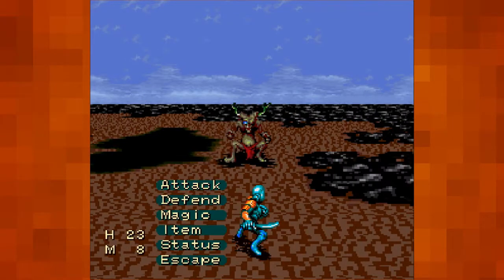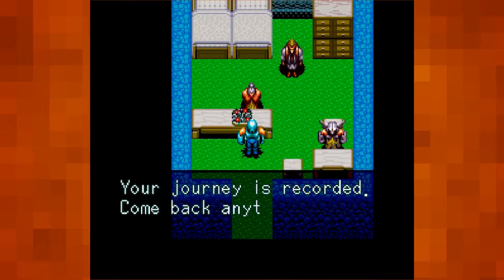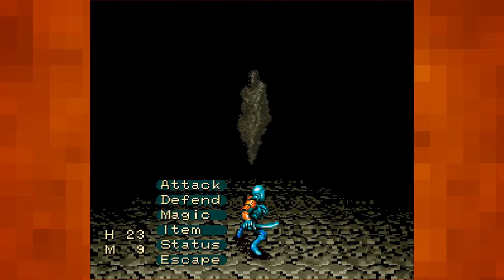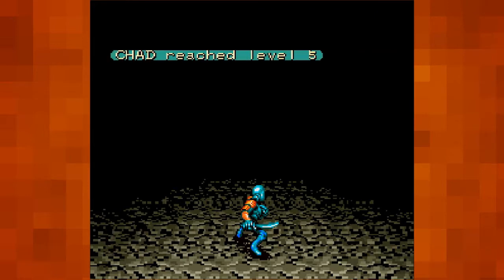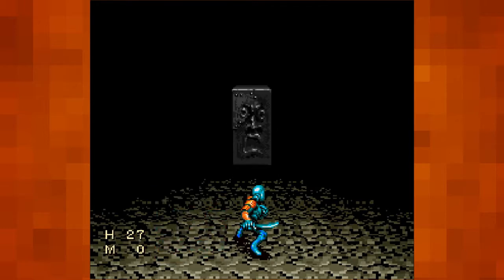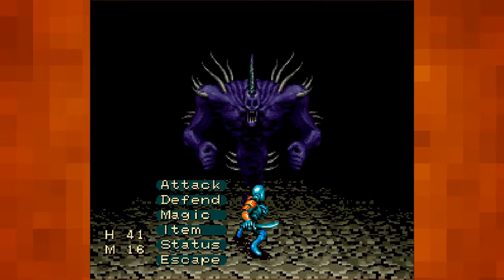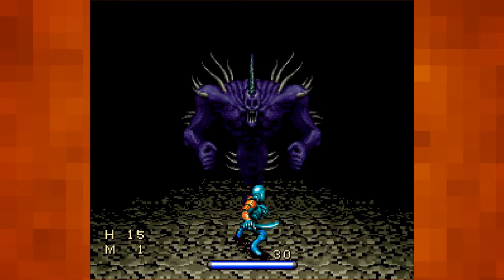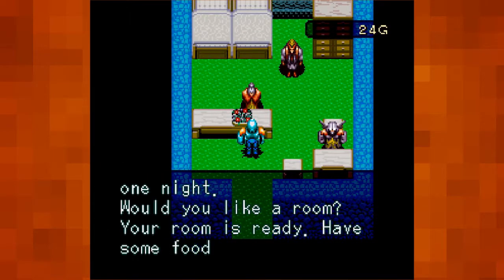Let's Play The 7th Saga (Kamil Only) |02| Castle of Aran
With the basics out of the way last episode, it's time to fix the woes of the folks of Rablesk. That's the woe? A strange crying dog from the haunted Castle of Aran. But is the story as simple as "a crying dog?"